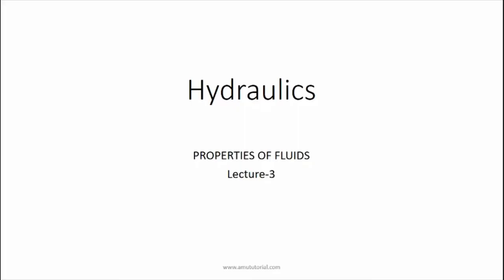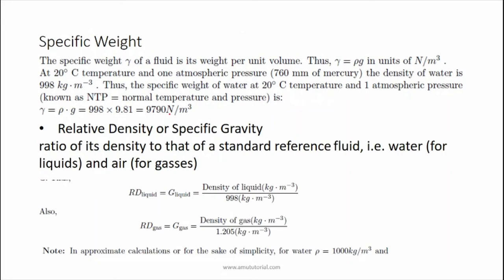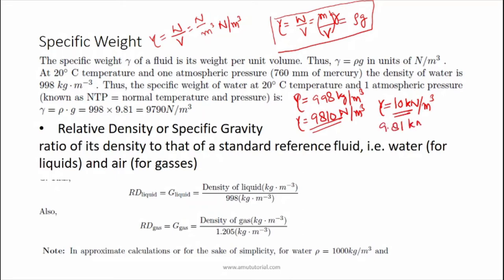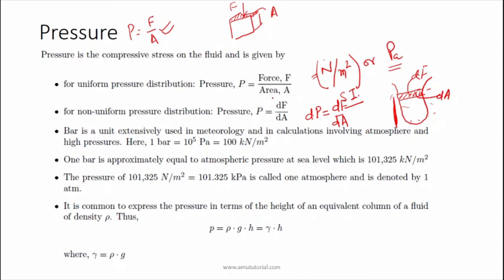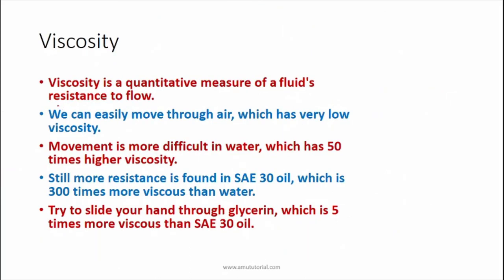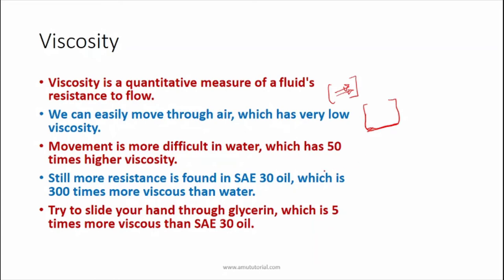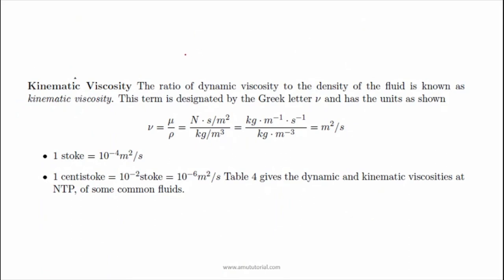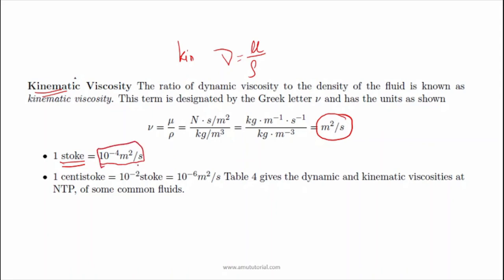The Properties of Fluid (Lecture-3)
Video Lecture series

Fluid mechanics is the study of
fluids either in motion (fluid dynamics) or at rest (
fluid statics). Both gases and liquids are classifieded as fl
uids, and the number of fl
uid engineering applications is enormous: breathing, blood
ow, swimming, pumps, fans, turbines, aeroplanes, ships, rivers, windmills, pipes, missiles, icebergs, engines, filters, jets, and sprinklers, to name a few.
The word Hydraulics originates from the Greek word hydraulikos which in turn originates from hydor, Greek for water and aulos, meaning pipe. Hydraulics is a technology and applied science using engineering, chemistry and other sciences involving the mechanical properties and use of
liquids.